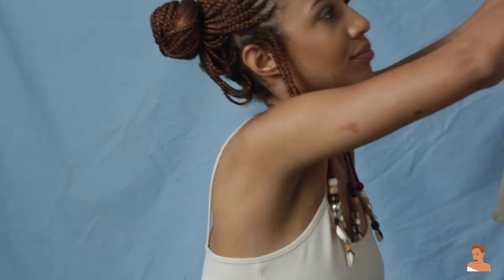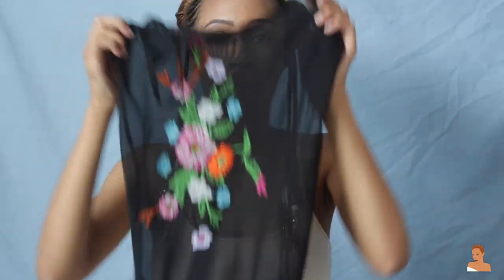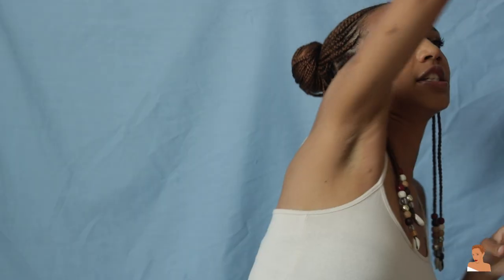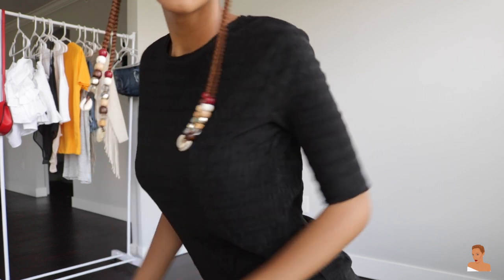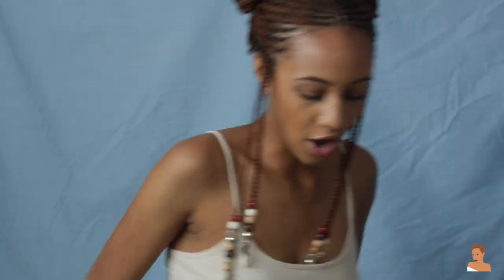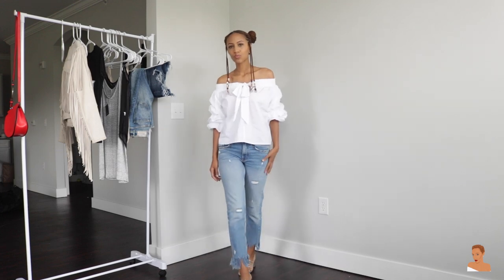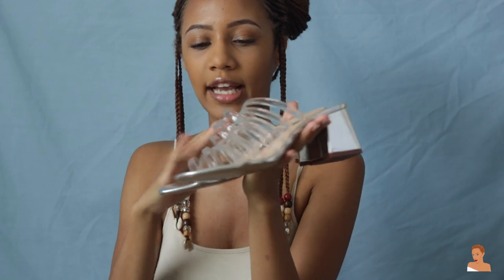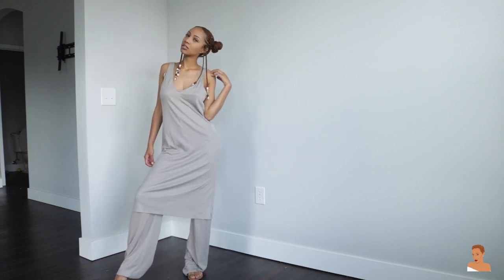ZARA SUMMER SALE HAUL 2017 | JORDYN ARI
Hey Guys!! I completely lost myself in Zaras summer sale, so I wanted to share what I got with you guys. I hope you enjoy this video!! Thank you so much for tuning in xoxo